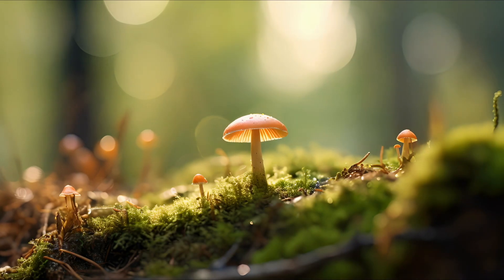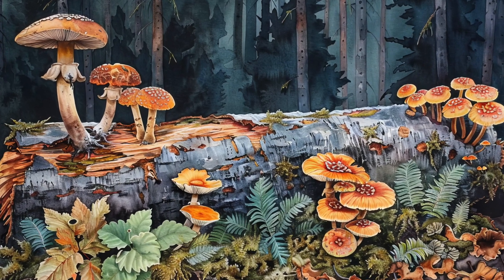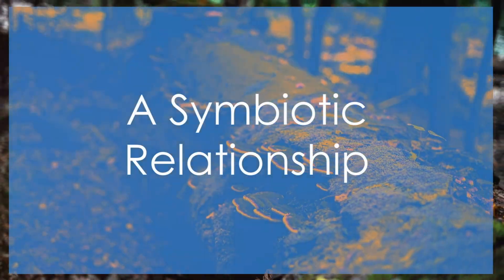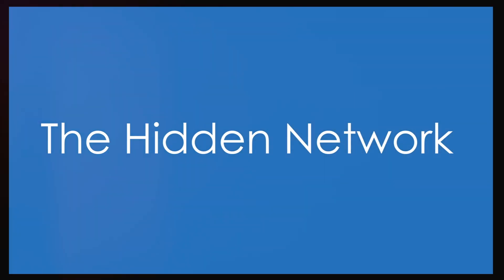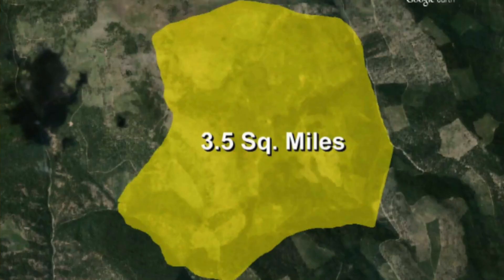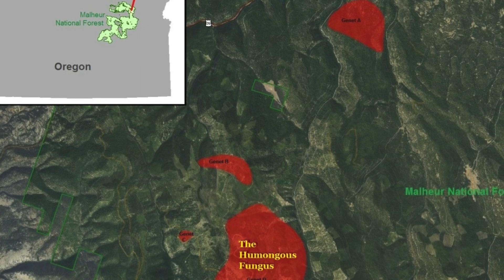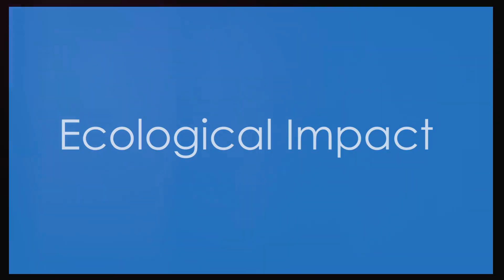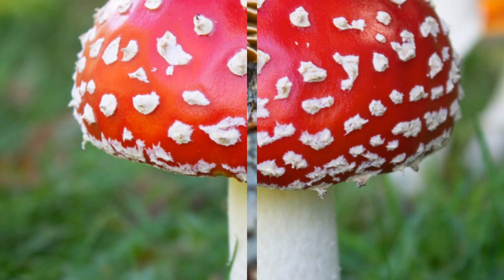Living Soil - The Secrets of Fungi!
Discover the amazing world of fungi!

Did you know where the worlds largest living organism is? And how old it is? The answer may surprise you!

With a passion for soil biology, gardening and farming!
We depend every day on nature's wonderful miracle called "soil". Almost 100% of what we eat grows in soil and there is an old saying "No society is healthier than the soil it is growing it's food in."
The last decades we have rediscovered that the soil is alive, not just some dead materia we need to add nutrients to.
Soil biology is an amazing science that studies the intricate web of life under our feet and knowing a bit more makes both gardening and farming even more fun!